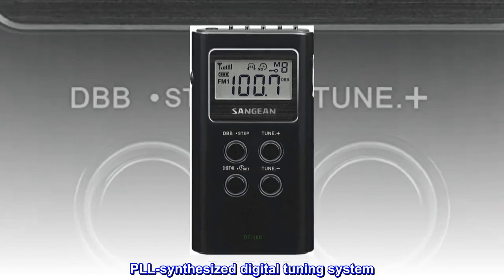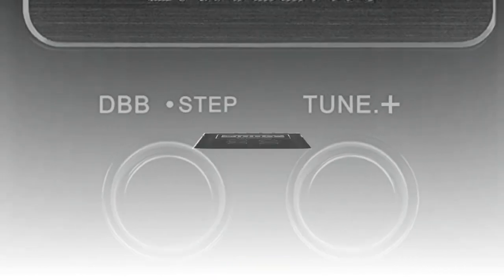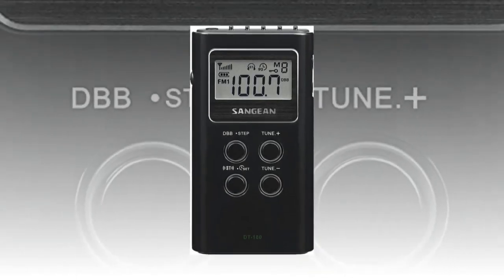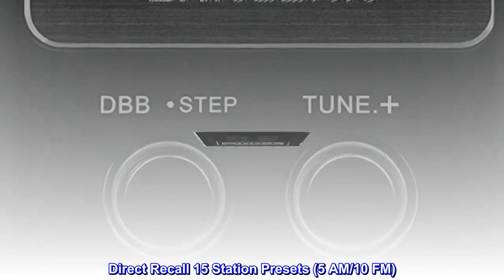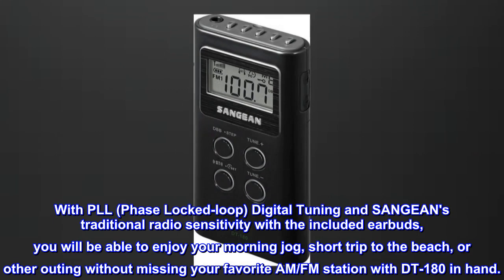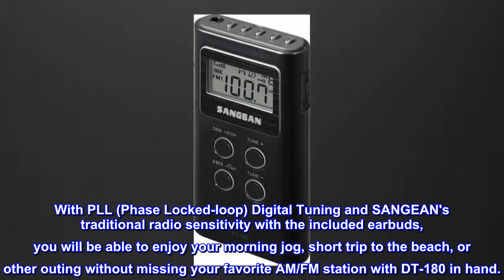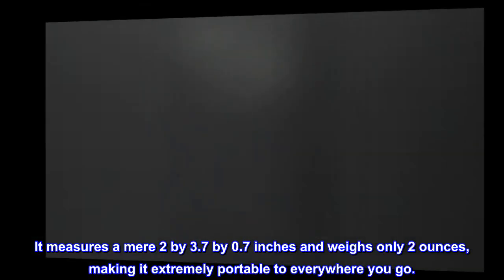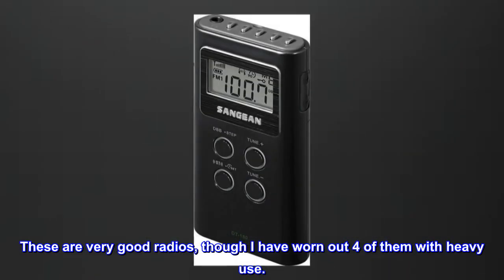Sangean DT-180 AM / FM Pocket Radio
PLL-synthesized digital tuning system
15 direct-recall presets—5 AM/10 FM
Pocket size
Auto seeks station
Stereo/mono switch
Connectivity technology: Radio Frequency
Power source type: Battery Powered
Included components: product, manual
15 presets
LCD display
Automatic tuning system
Stereo headphone jack
Tuning and low battery indicator

Direct Recall 15 Station Presets (5 AM/10 FM)
You get 15 memory presets and auto scan to help you zip right to preferred stations. The radio comes with stereo earbuds.

Adjustable Tuning Step
With PLL (Phase Locked-loop) Digital Tuning and SANGEAN's traditional radio sensitivity with the included earbuds, you will be able to enjoy your morning jog, short trip to the beach, or other outing without missing your favorite AM/FM station with DT-180 in hand.

Pocket sized
The DT-180 is small to fit in a shirt or jeans pocket, but powerful enough to pull in those distant AM/FM stations. It measures a mere 2 by 3.7 by 0.7 inches and weighs only 2 ounces, making it extremely portable to everywhere you go.

Great radio
These are very good radios, though I have worn out 4 of them with heavy use.